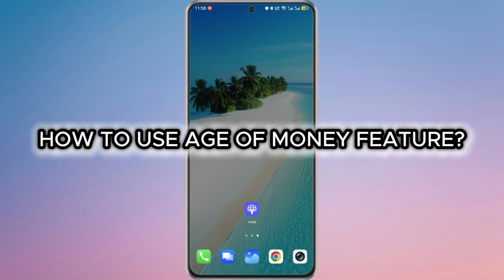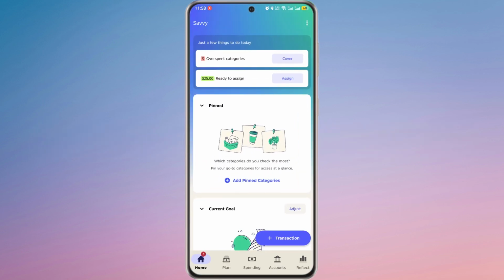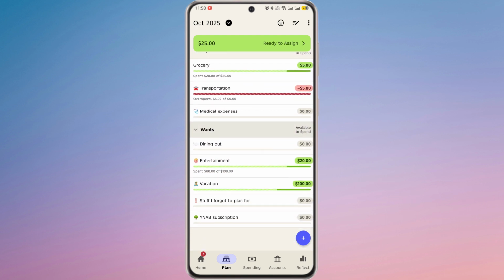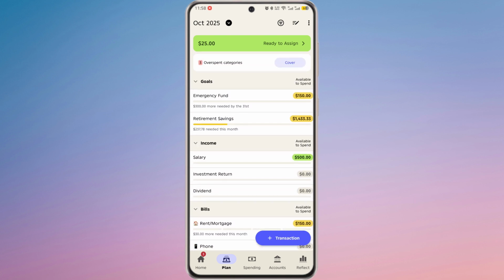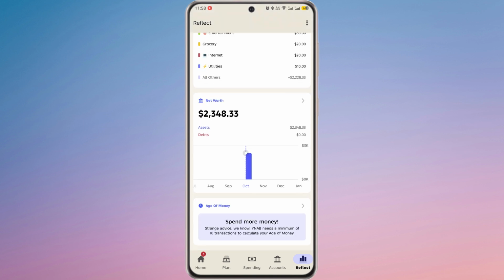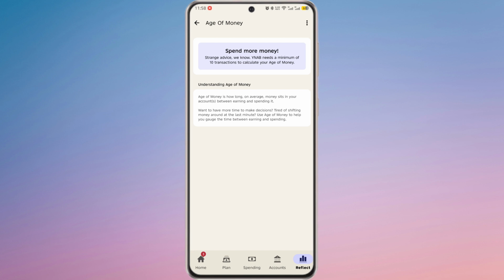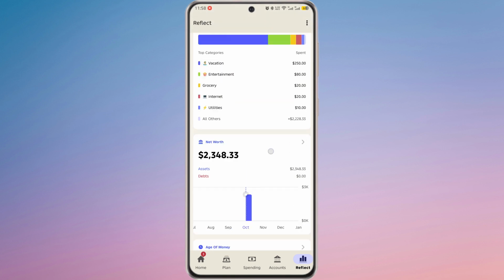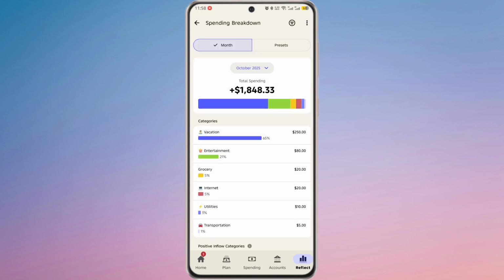How to Use The Age of Money Feature in YNAB 2025?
Want to gain better control over your spending and cash flow? 💸 Learn how to use the Age of Money feature in YNAB (You Need A Budget) to track how long your money sits before being spent. This tutorial helps you understand your spending habits, build financial resilience, and reduce stress by managing money more effectively.

We’ll show you how to calculate your Age of Money, interpret the metrics, and use it to make smarter budgeting decisions. Perfect for beginners or anyone looking to improve financial stability.

👍 Like this video if it helps you improve your money habits.